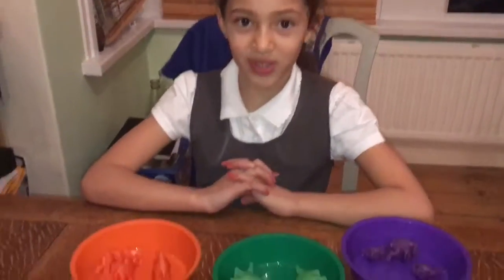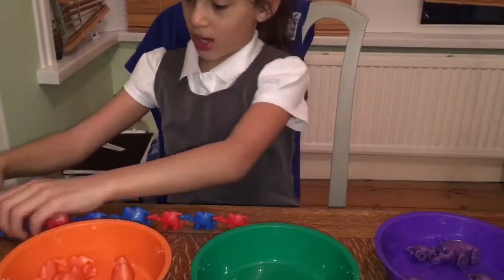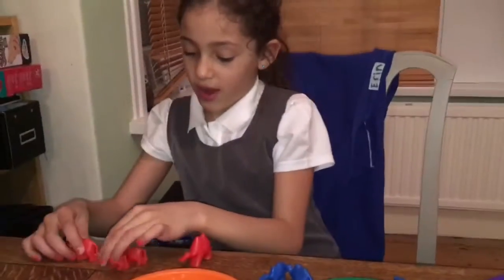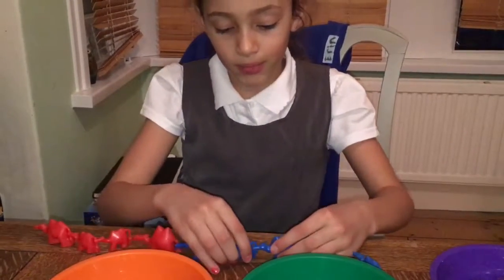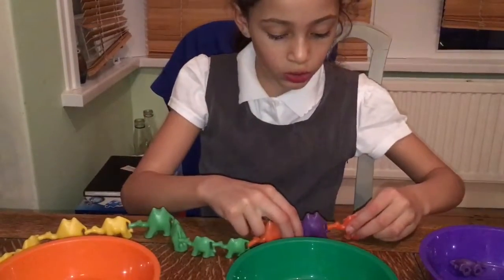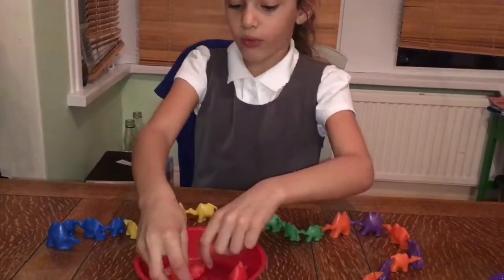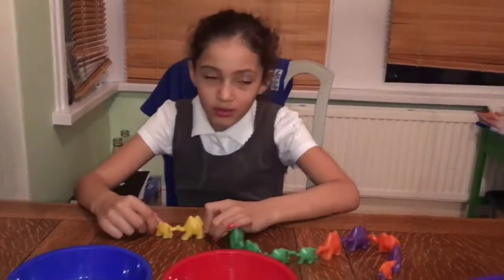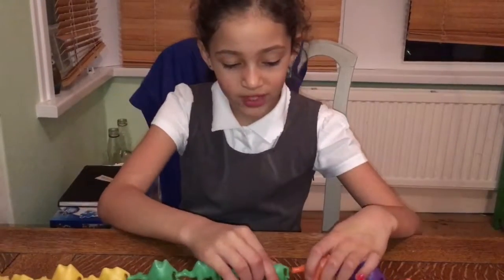20 January 2017